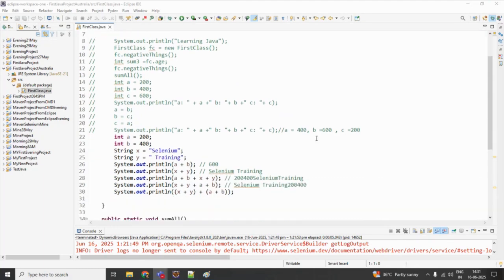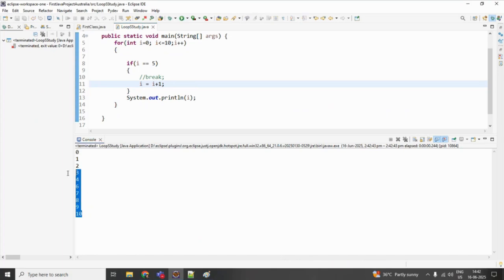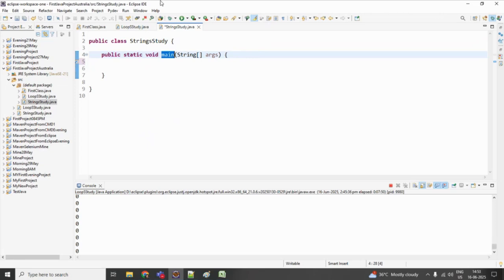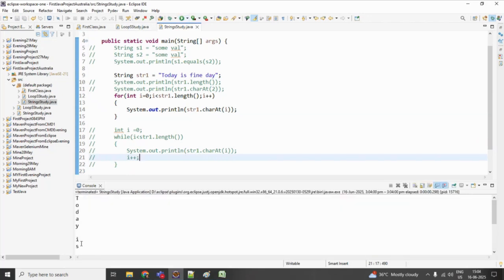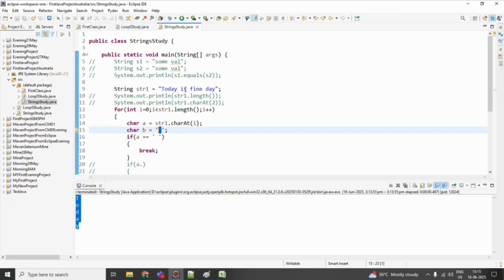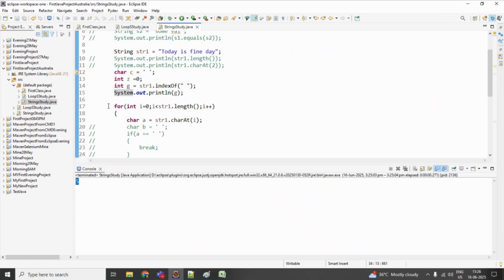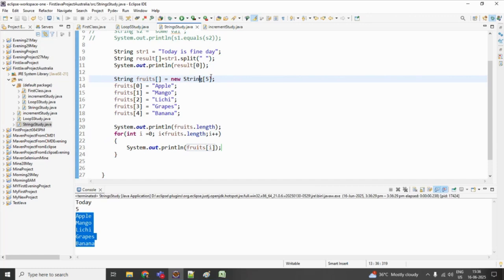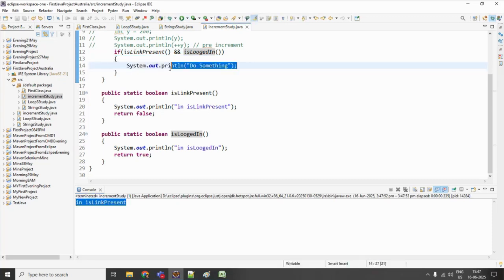Selenium Java Class 2 16th Jun 2025 Afternoon || @WhizdomTrainings01 ​